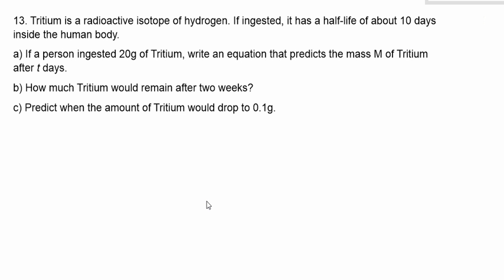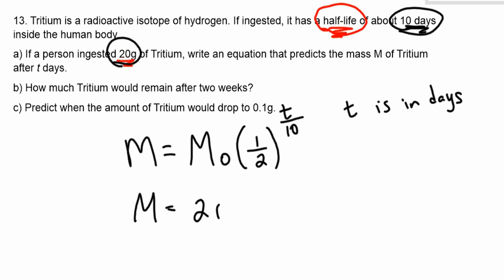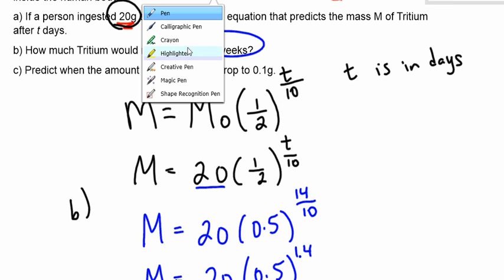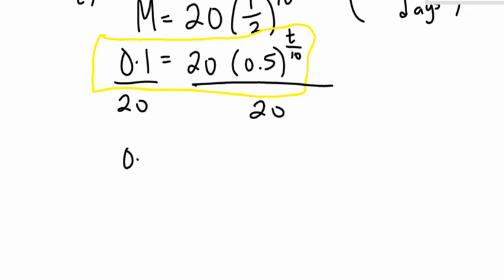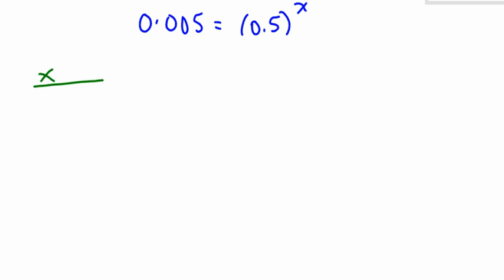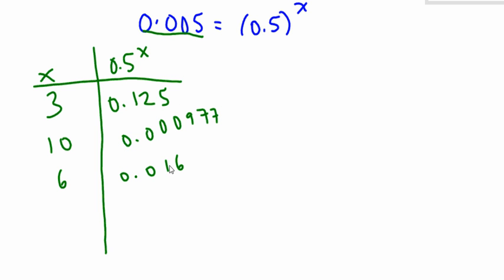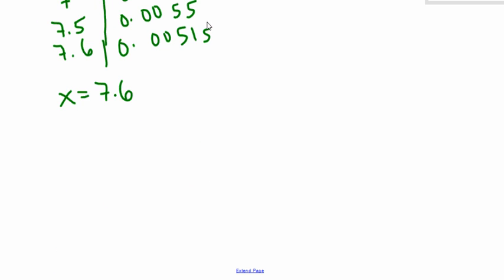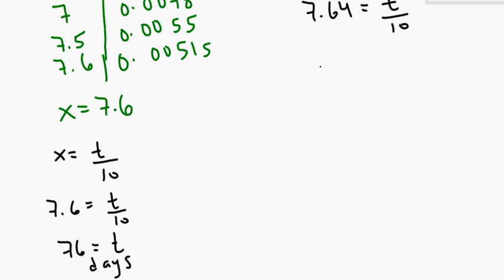OLD MCF3M Summative Q12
half life (exponential unit)